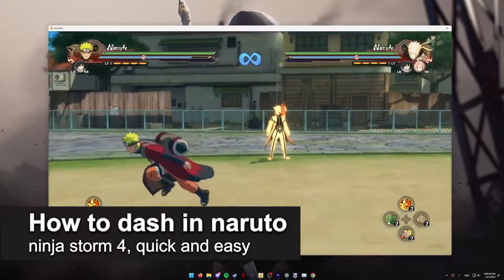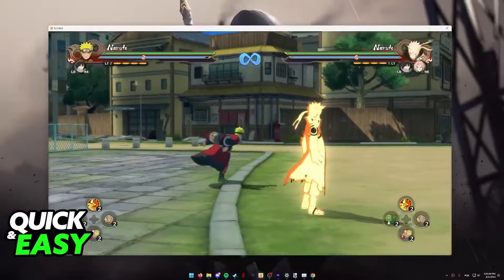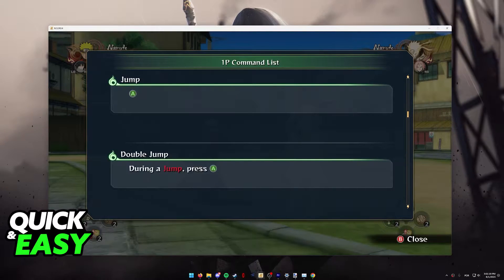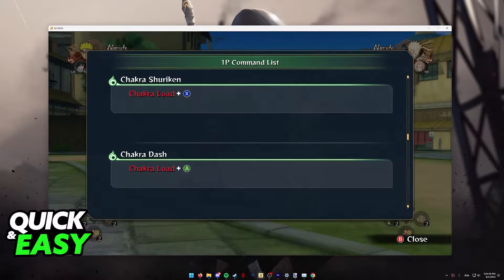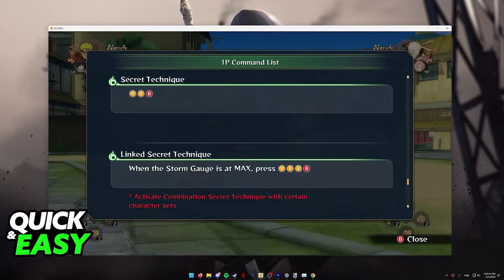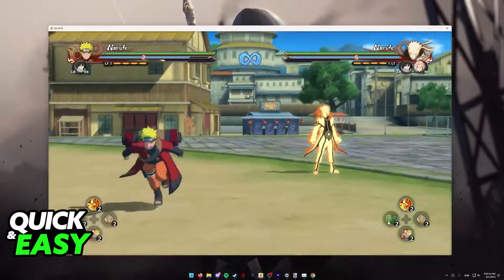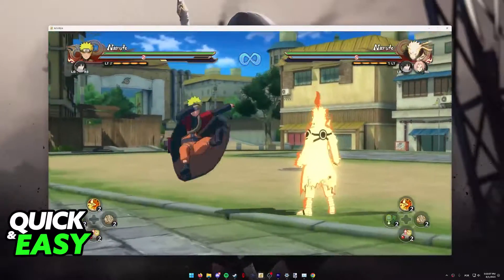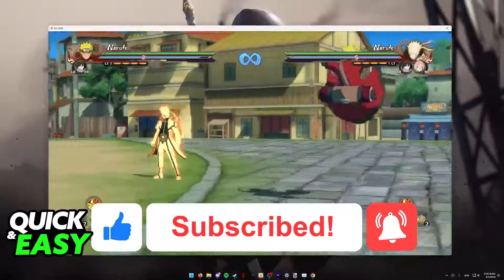How To Dash in Naruto Ninja Storm 4 (Very EASY!)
In this video I will solve your doubts about how to dash in naruto ninja storm 4, and whether or not it is possible to do this.

I hope I have helped you with the video!